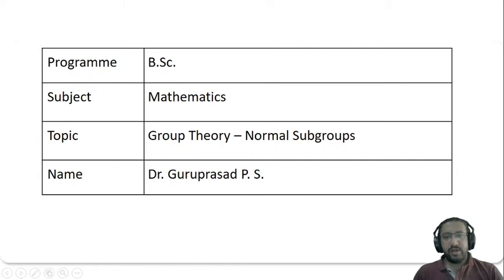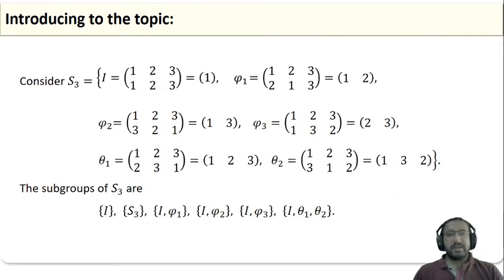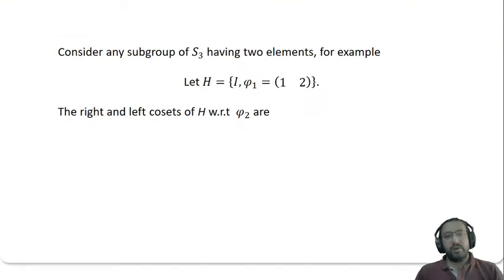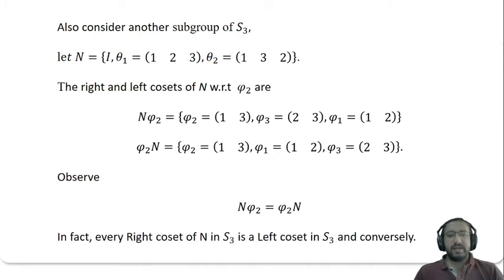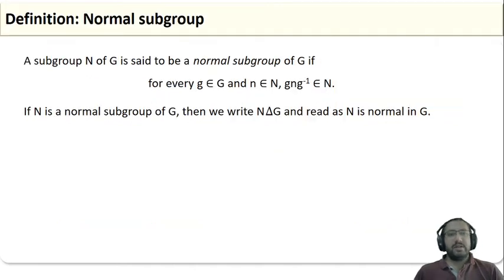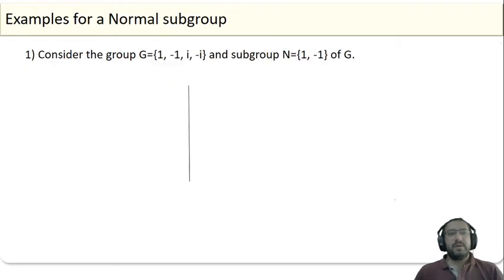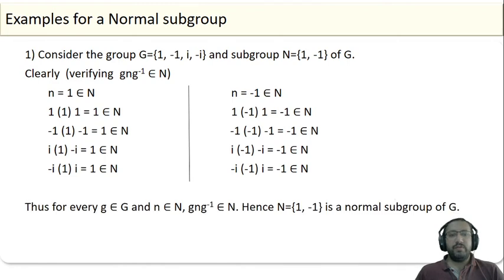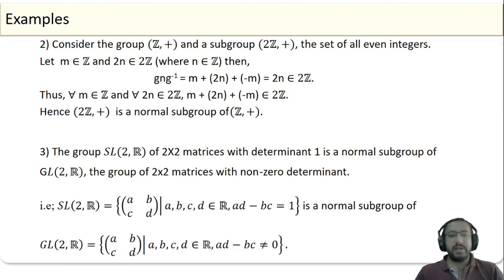Normal subgroups session 15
Normal subgroup and examples